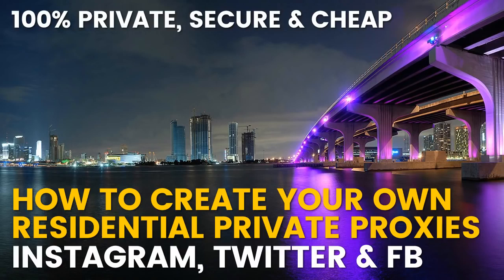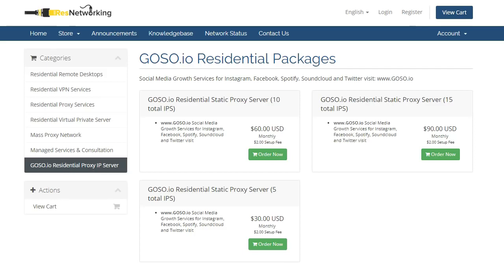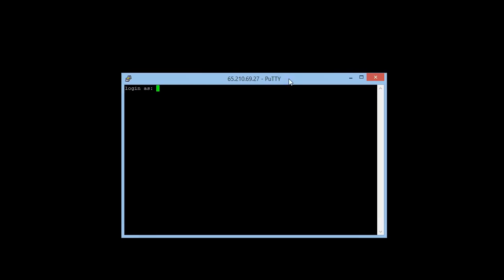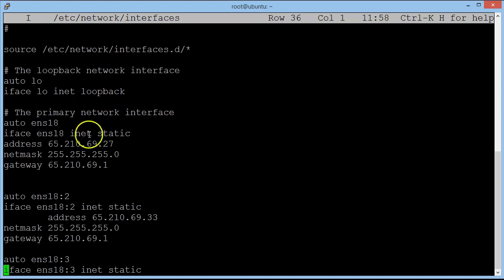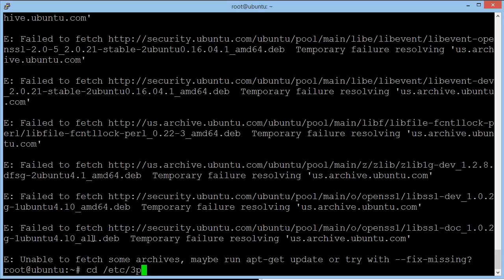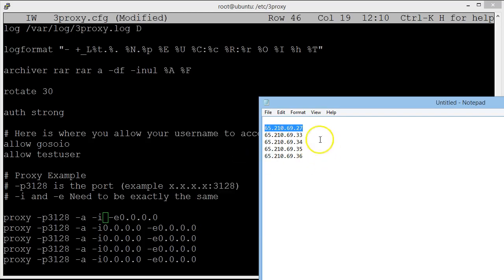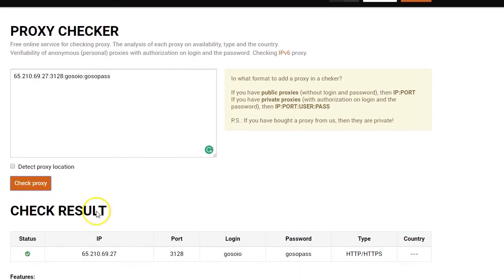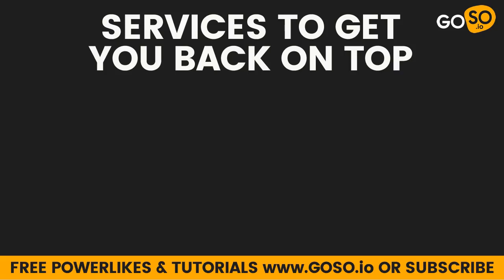How to Use A Proxy for Facebook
Residential proxies can be super expensive to buy, most companies charge $200-500 per month for a single residential proxy. This tutorial guide will show you how to get your own private fixed residential proxy for only $6 per month. Don't buy residential IPs when you can manage your own. These fresh proxies will stop like blocks, follow blocks and help secure your Instagram account if you are automating it. This will be your very own private residential IP.

-- The Benefits of your own Residential IPS --
· Instagram Security Checks will be at a minimum as its residential location
· No like blocks, No follow blocks and total freedom with your Instagram account
· You can add up to 5 Instagram accounts per residential IP
· You can add accounts from other social networks, for example, 5 Instagram, 5 Twitter & 5 Facebook accounts.
· Its on your own private server, only you use it
· Its super fast as the server is yours and no one else will access your residential IP's.
· You can configure your username, password and port at anytime
· You can resell these proxies and earn money